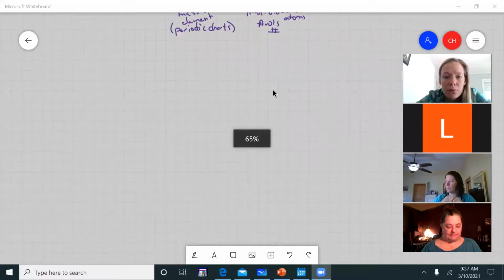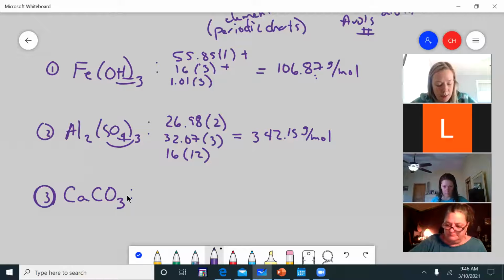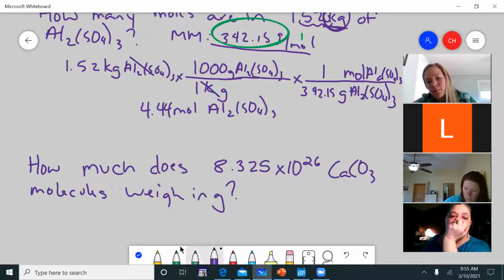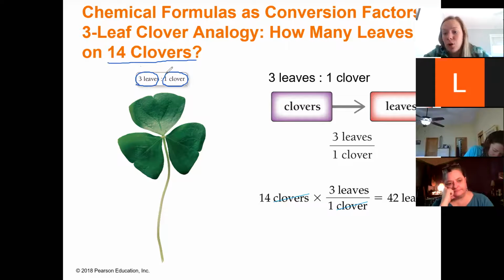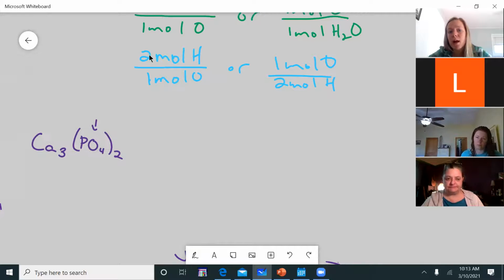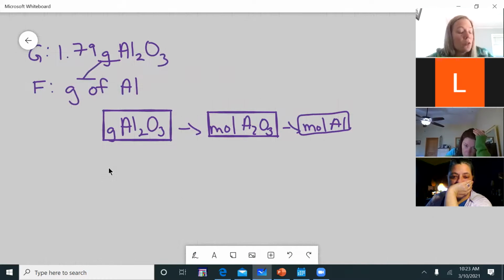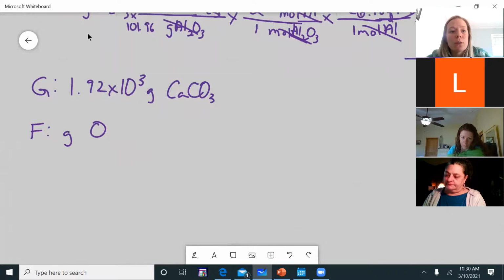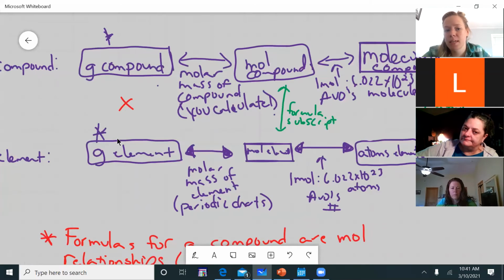CHM 092 3/10/21